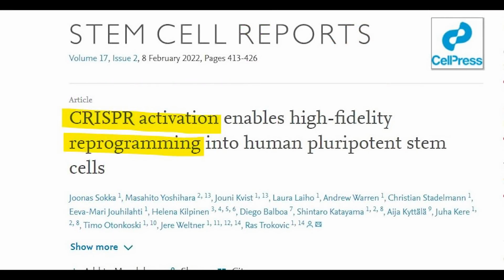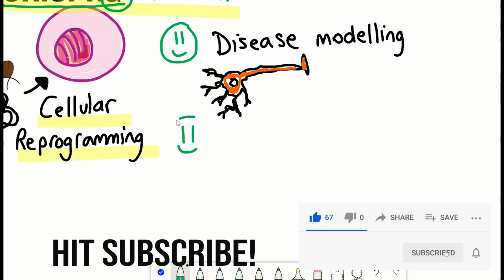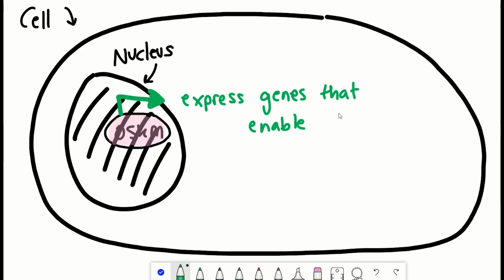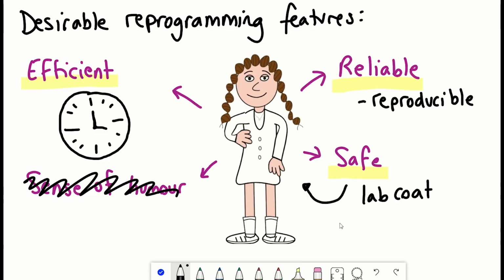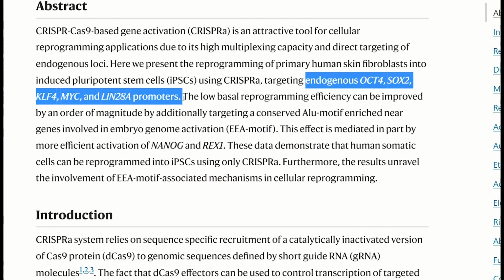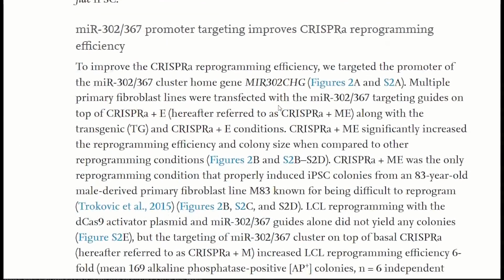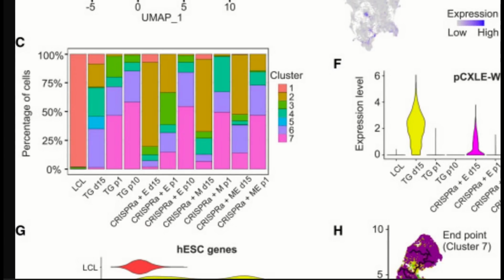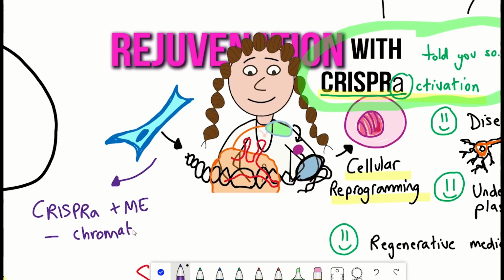Can CRISPRa solve aging?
Can CRISPR be used in cellular reprogramming? Yes.

In this video we’ll take a look at a recent paper that shows CRISPR activation (CRISPRa) enables high fidelity reprogramming into human pluripotent stem cells. Given that there are many advantages to using CRISPRa such as expressing endogenous genes and multiplexing, could this be a superior approach to other methods being examined?

TIMESTAMPS:
Intro - 00:00
Cellular Reprogramming - 00:30
Desirable reprogramming - 03:15
CRISPRa - 04:30
The paper - 06:30

Please note that The Sheekey Science Show is distinct from Eleanor Sheekey's teaching and research roles at the University of Cambridge. The Sheekey Science Show and guests assume no liability for the application of the information discussed.